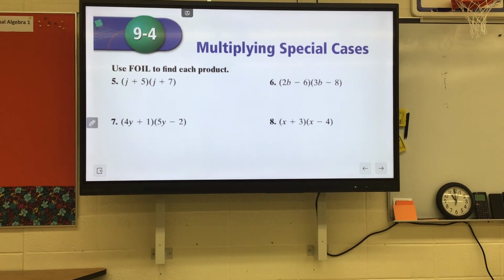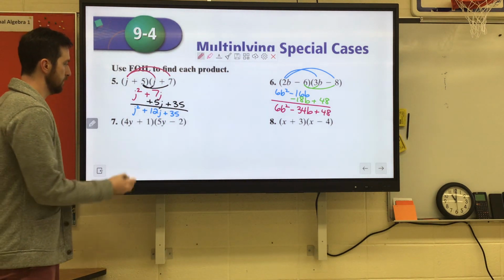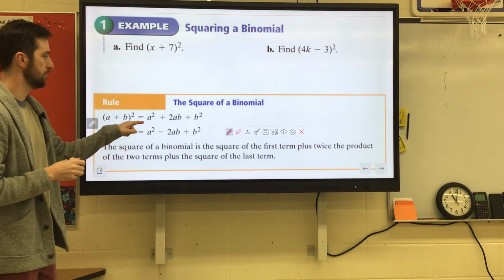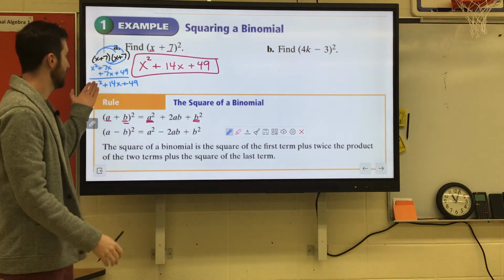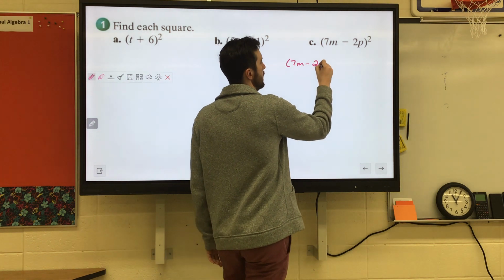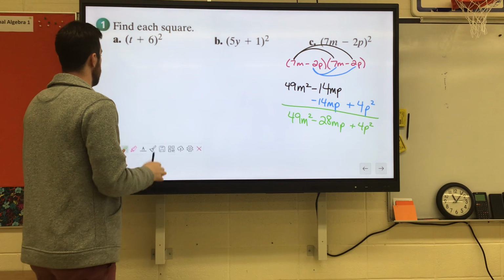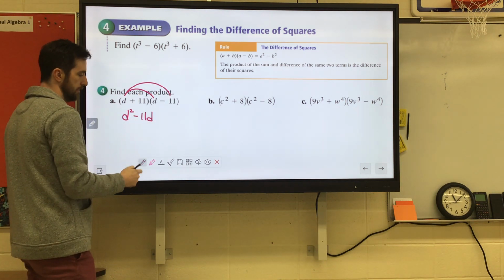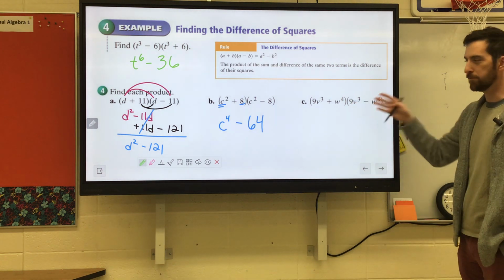0904 Multiplying Special Cases